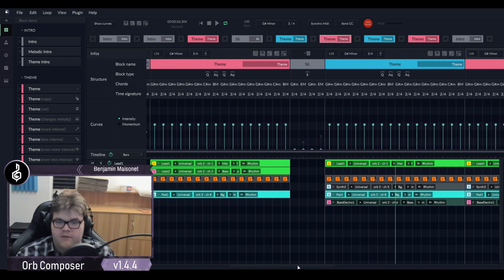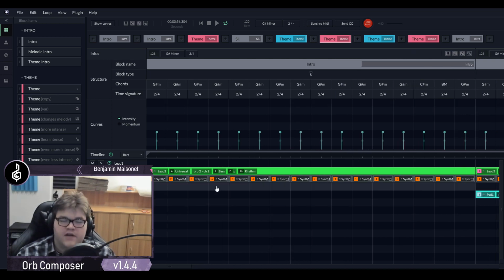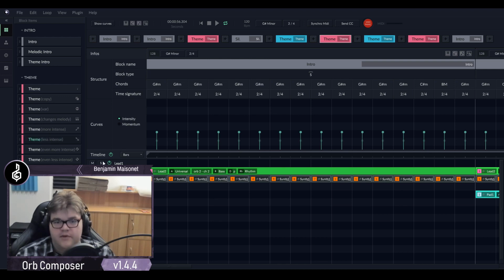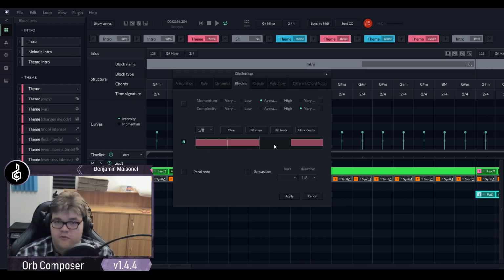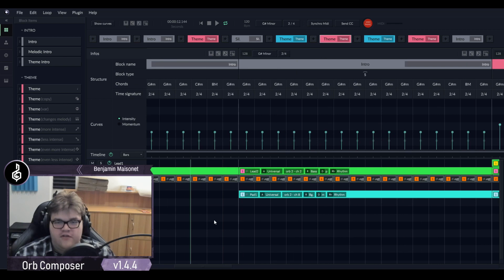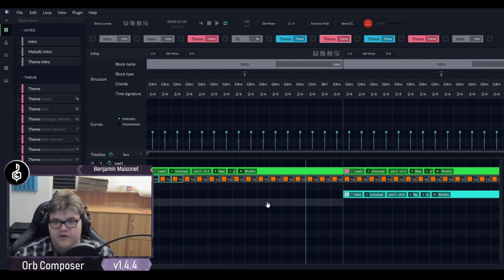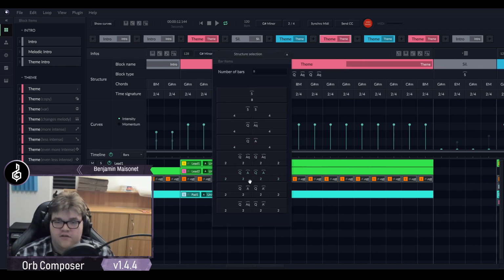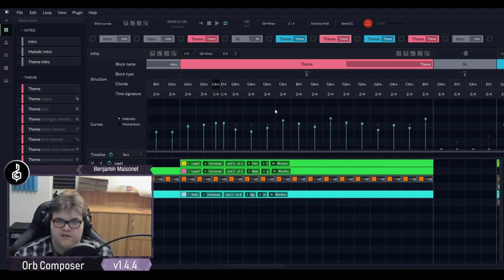Behind the Music: Over Again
Orb Composer is the name of the most accomplished music composition Artificial Intelligence in the world. It is designed for orchestral music composers and orchestrators.